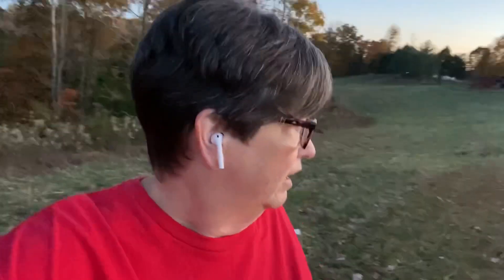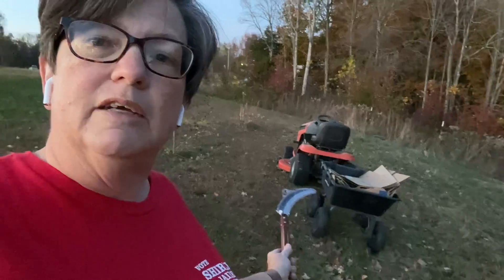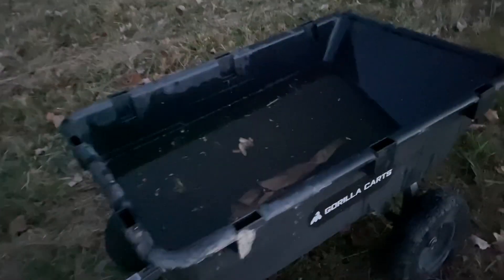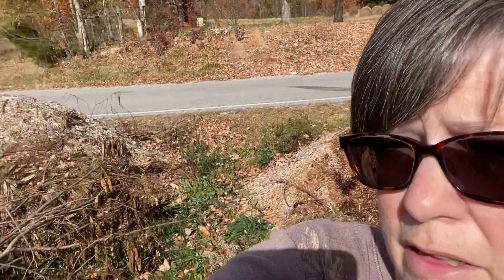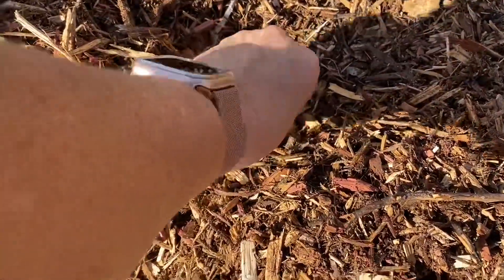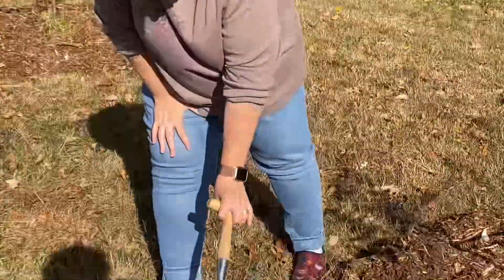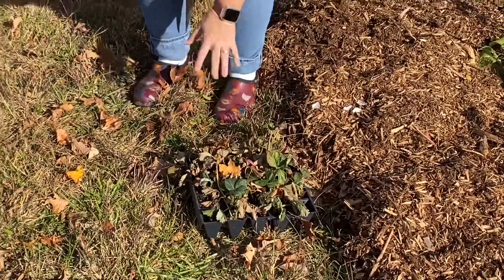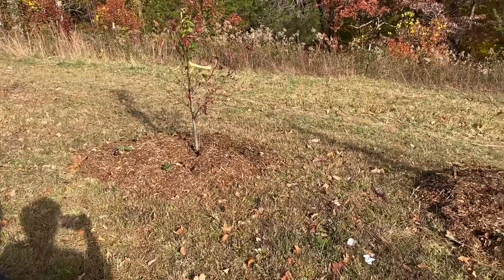Ep. 103: Working on the Food Forest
We are planting our guilds in our food forest and you don’t need a tractor to do it!